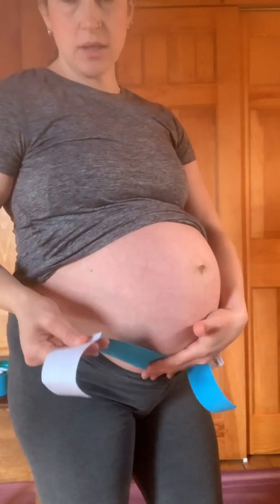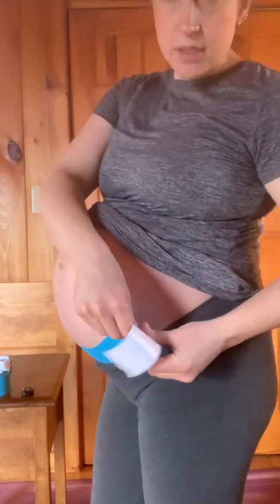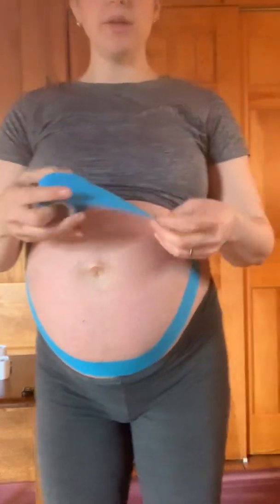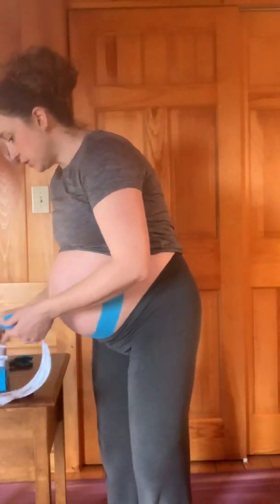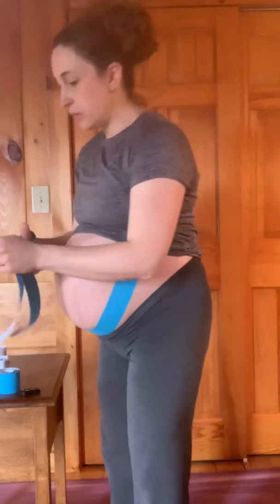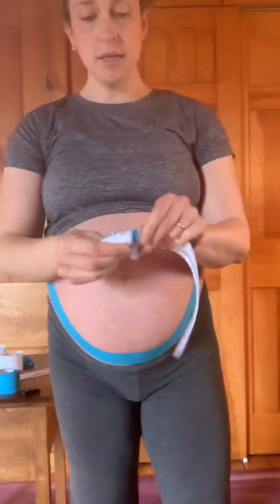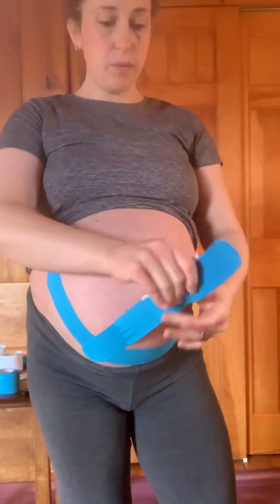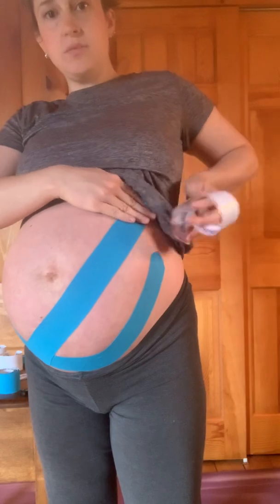Kinesiology Taping (KT) for Pregnancy #10: Belly Band Plus Cross Rectus Abdominus Support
This is the tenth and last video in the series of 10 different techniques for using kinesiology tape (or KT) for relieving pregnancy related discomfort or pain.

This technique uses the Belly Band Technique (videos #1 and #2) as well as a variation on the Belly Belt (video #3) technique in combination for more support and relief.

When crossing the two strips from the hip bone across the belly, draw the tape along side the belly button instead of directly across it. The two pieces should cross under the belly button and then pull upwards toward the top of the belly.

Free Downloadable PDF's for exercises in pregnancy and pelvic floor & core exercises can be found